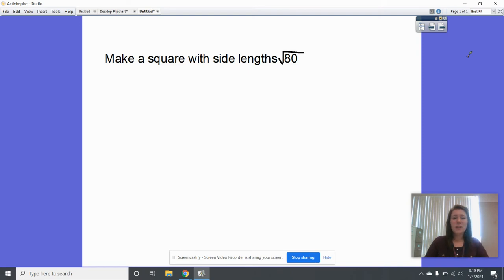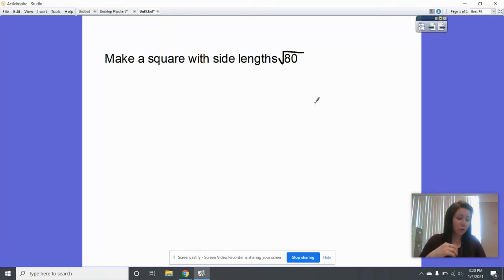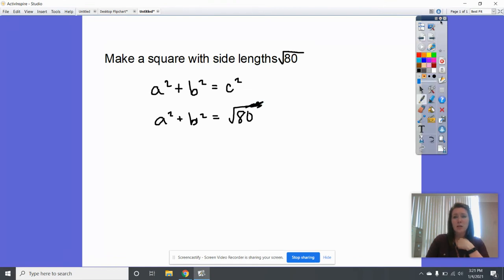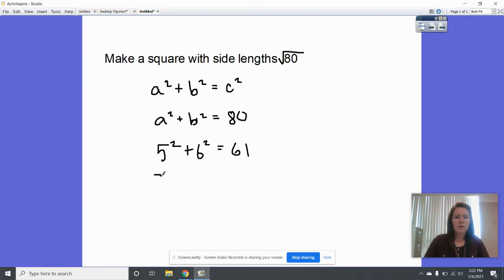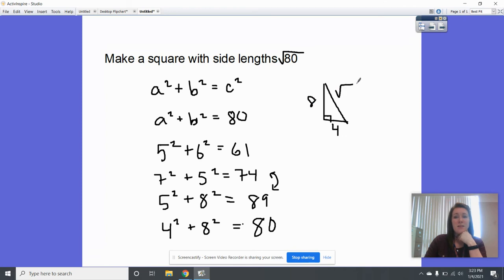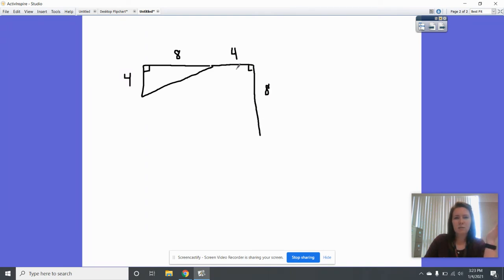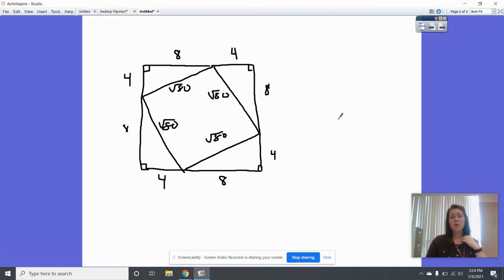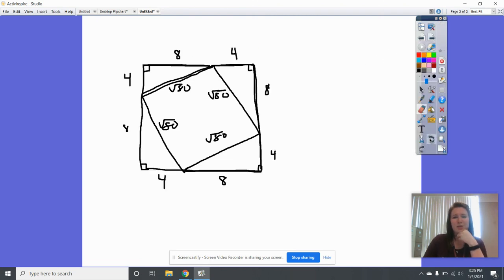Drawing a Square with Square Root Side Lengths